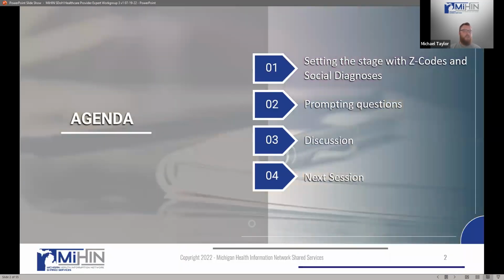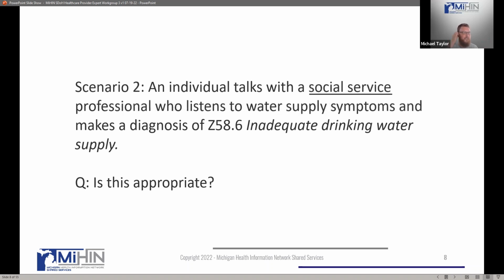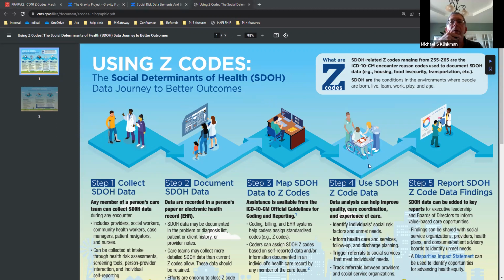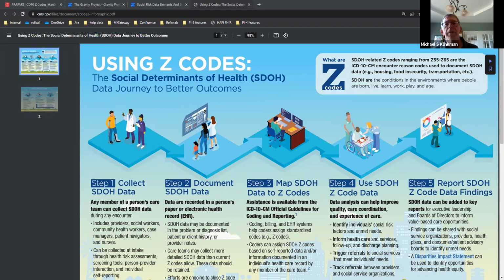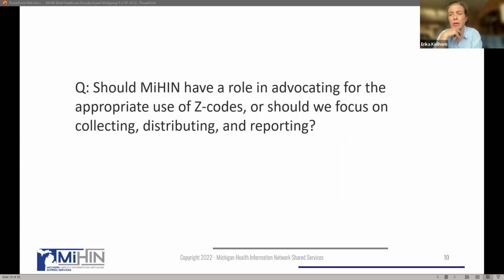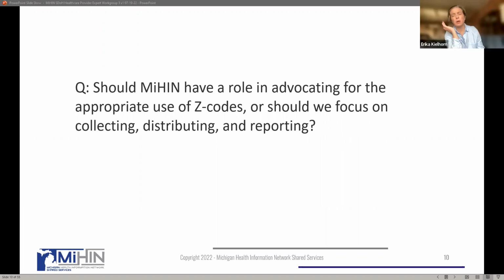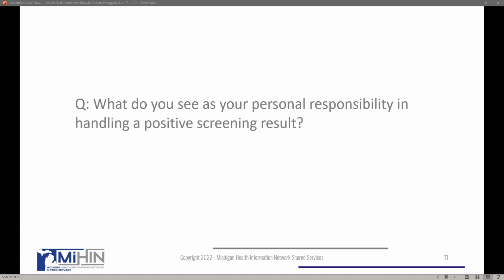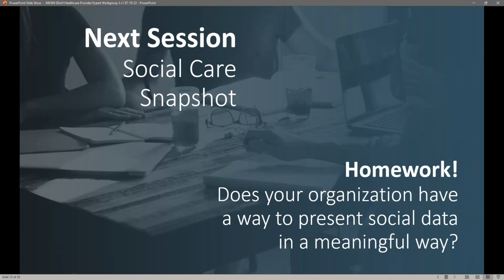MiHIN SDOH Healthcare Provider Expert Workgroup Session 3